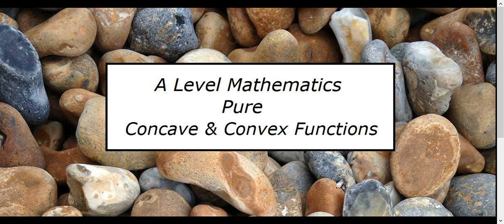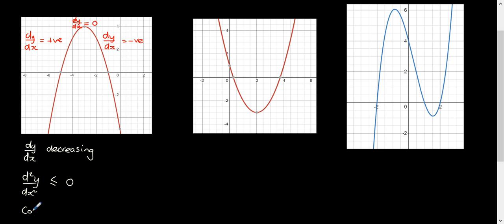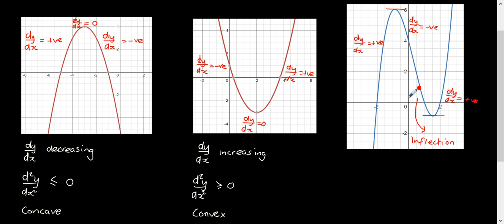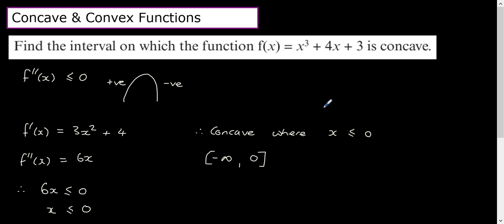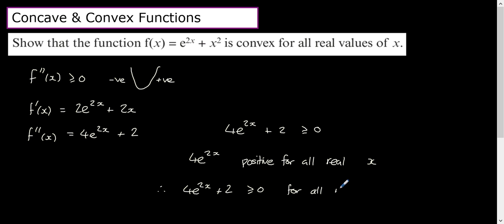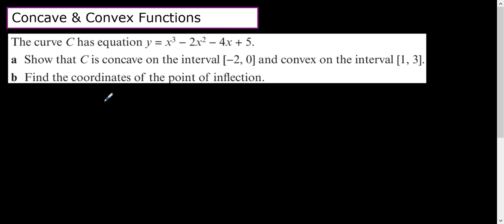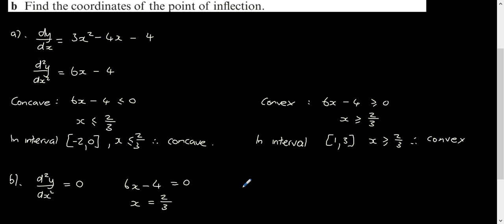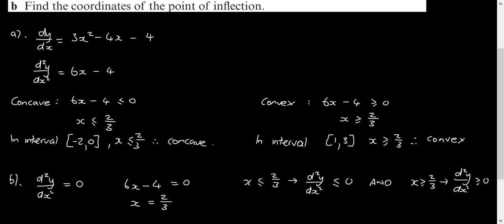Concave & Convex Functions